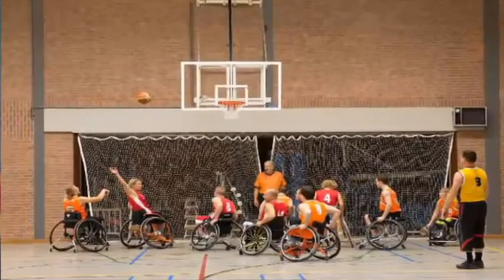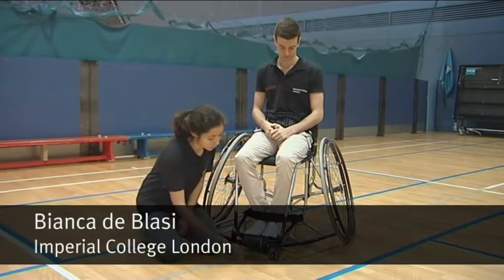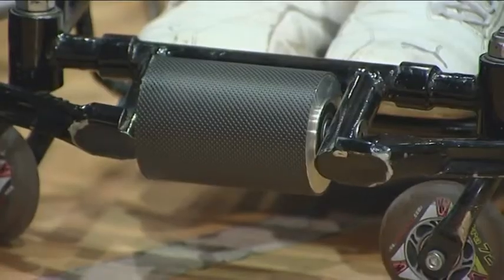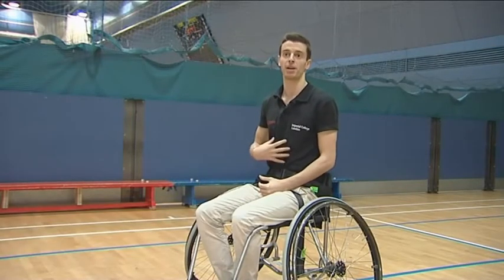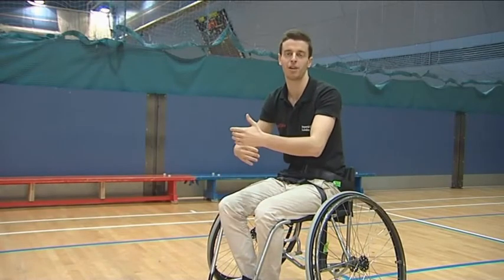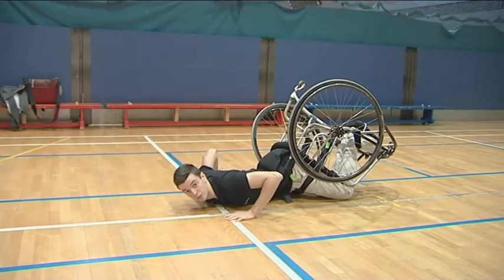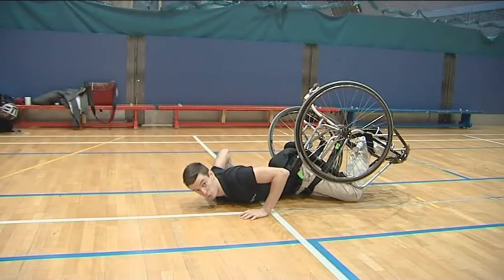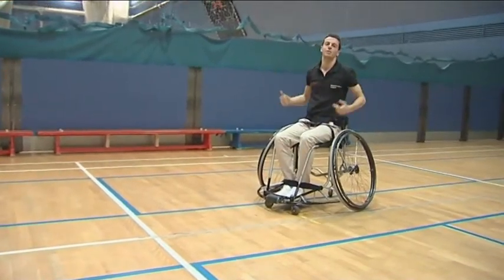Pivotal moment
Imperial students develop technology that enables wheelchair basketball players to re-right their wheelchair after a crash. This project is part of the Rio Tinto Sports Innovation Challenge.